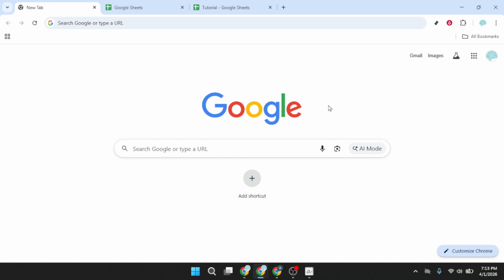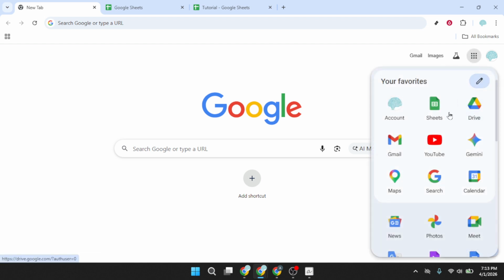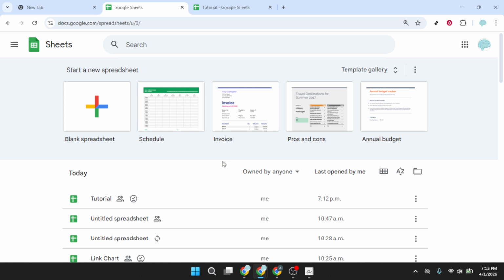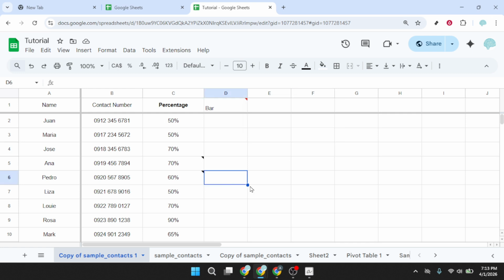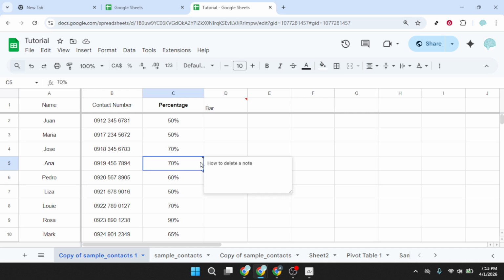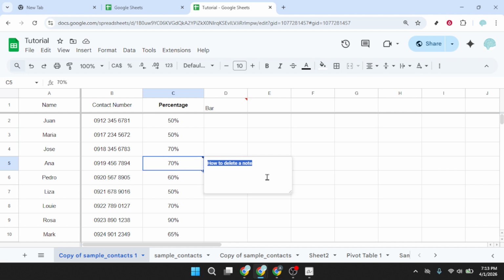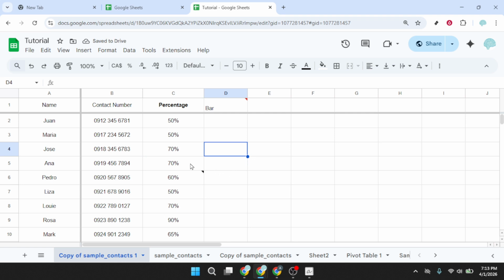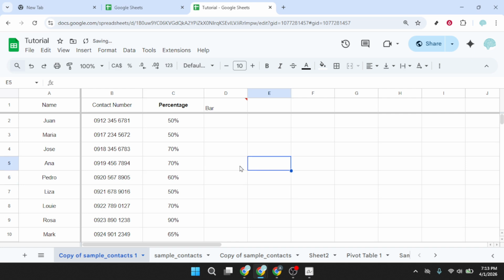How To DeleteA Note In Google Sheets (Updated 2026)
In this video, we discuss how to Deletea note in Google Sheets to rapidly clear cell notes and remove distracting pop-ups. If you need to remove comments Google Sheets users left or simply clean spreadsheet data, this fast cell formatting hack is essential. Dive into this Google Sheets tutorial for superior spreadsheet cleanup and data management tips.

00:00 Intro
00:14 Opening the Web Browser
00:18 Accessing Google Apps Launcher
00:27 Launching Google Sheets
00:35 Selecting the Document
00:39 Identifying the Cell with a Note
00:44 Visual Cue: The Black Triangle
00:55 Selecting the Cell
00:58 The Note Pop-Up Appears
01:02 Editing the Note
01:11 Highlighting the Text
01:21 Pressing Delete or Backspace
01:28 Finalizing the Change
01:37 Checking the Result
01:42 Troubleshooting Remaining Triangles
01:55 Effects of Deleting a Note
02:04 Difference Between Notes and Comments
02:13 Using the Undo Feature
02:19 Step-by-Step Summary
02:30 Conclusion